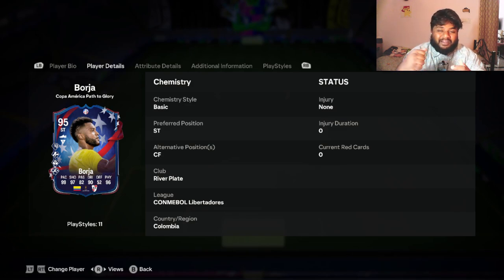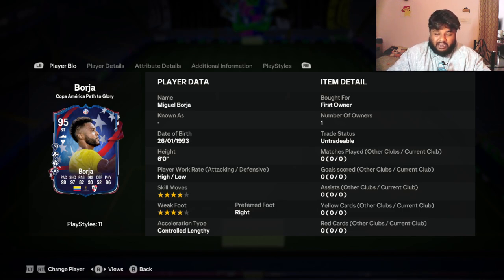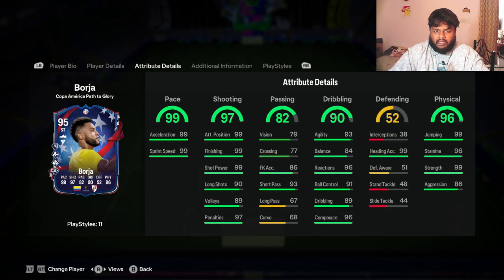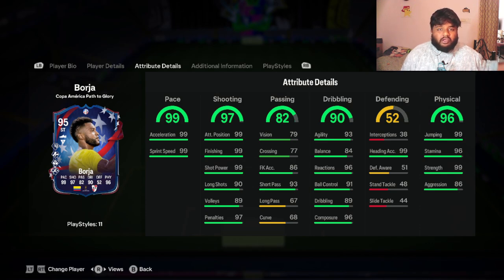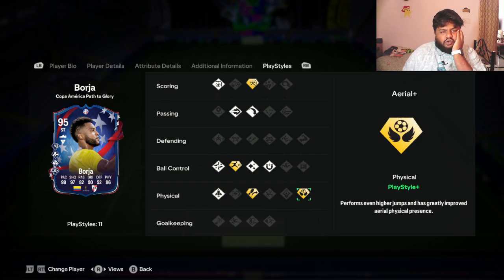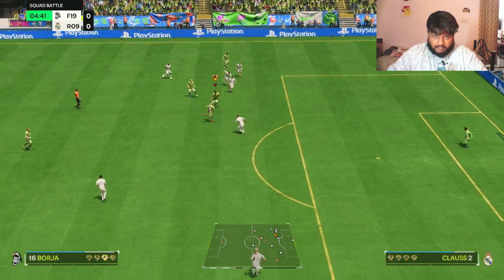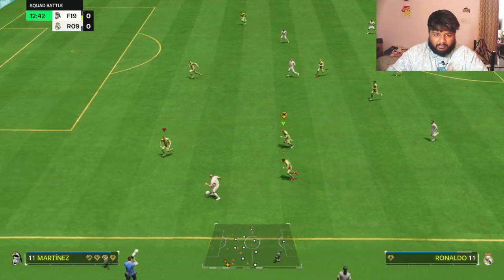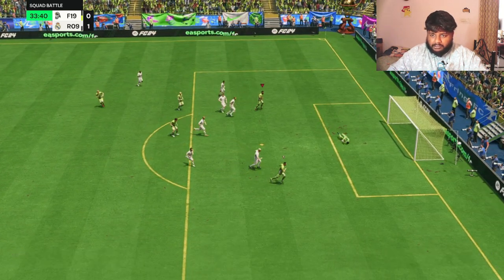COPA AMERICA MIGUEL BORJA PATH TO GLORY (PTG) PLAYER REVIEW in EA FC 24!